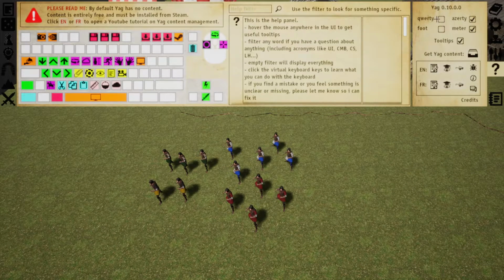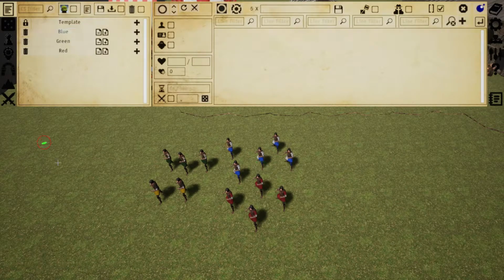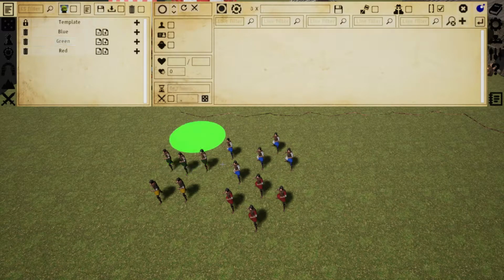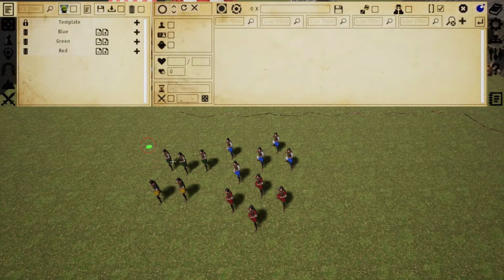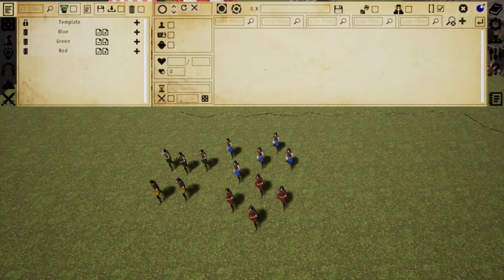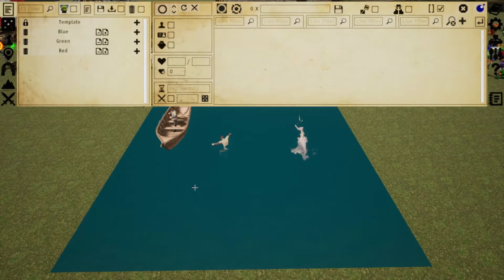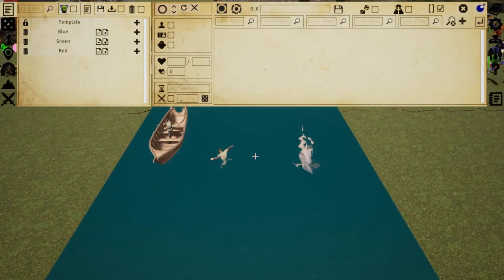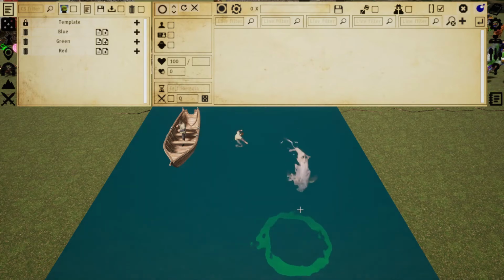[Beta Branch] Yag v0.10.0.0 (1/2) controls improvements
First half of this new version presentation.
Three controls improvements: character sheets selection, pawn attachement to character sheets, pawns displacement on water surface.